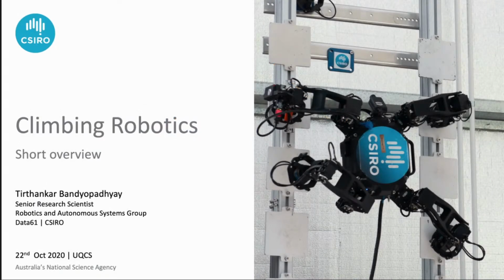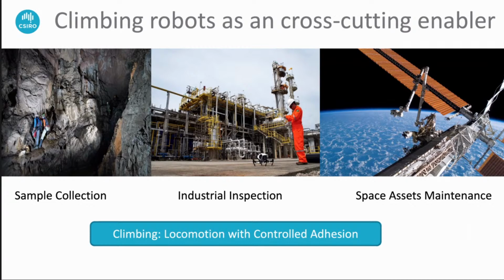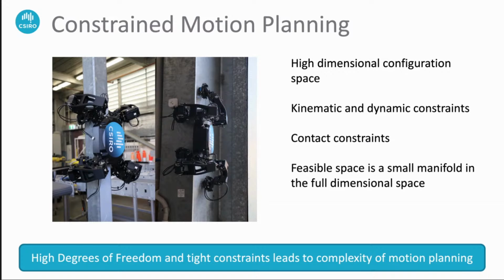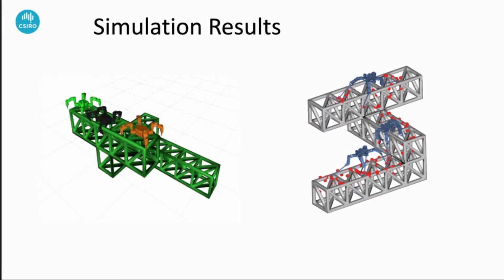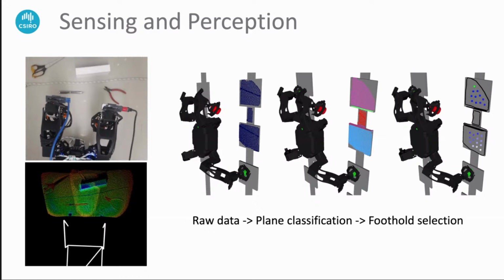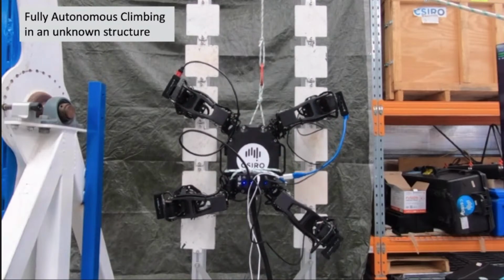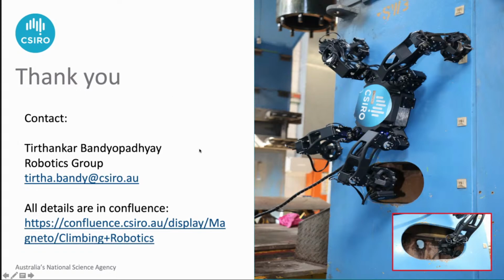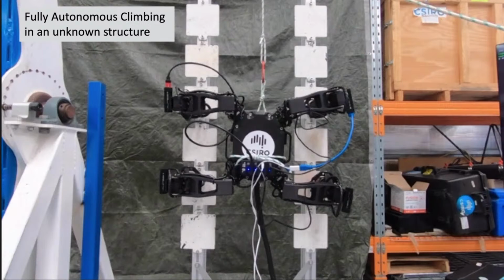CSIRO Climbing Robots Talk with Dr Tirtha Bandyopadhyay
Climbing robotics is an under studied field of robotics which exposes the challenges of hardware design, cutting edge sensing modalities and complex computational problems. The interplay of these varied fields makes this problem both extremely hard as well as interesting to work with. In addition, scansorial mobility enables development of confined space inspection robots that addresses an increasing need for robots in remote operations or hazardous entry.
 In this talk, I will showcase some of the work that I have been leading at CSIRO’s robotics group on climbing robotics and what are the open challenges that remain to be resolved.